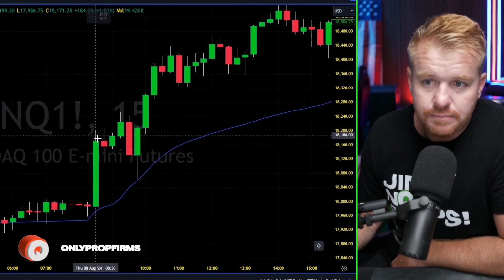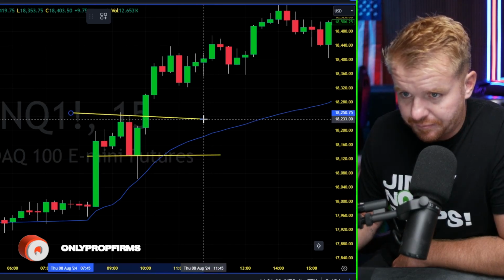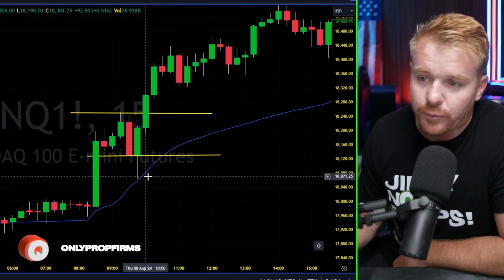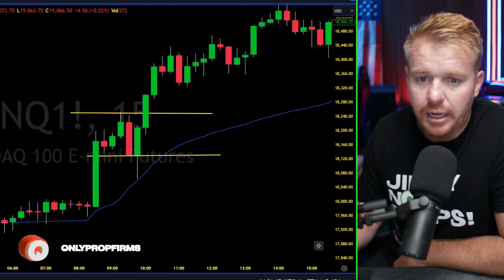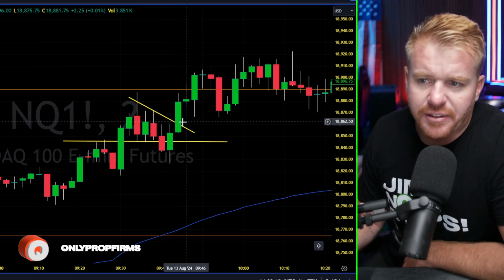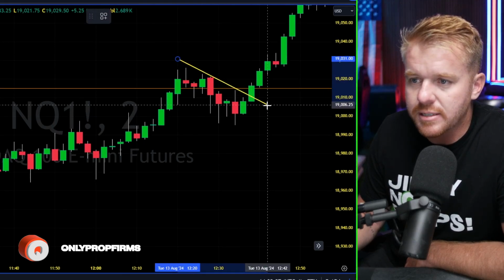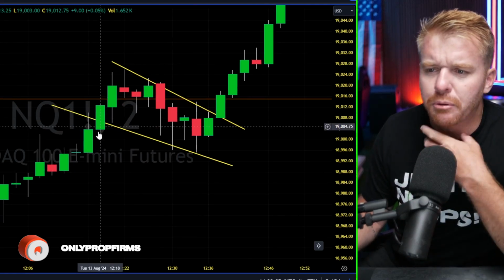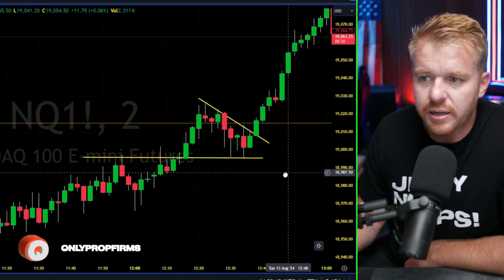23. decembra 2024